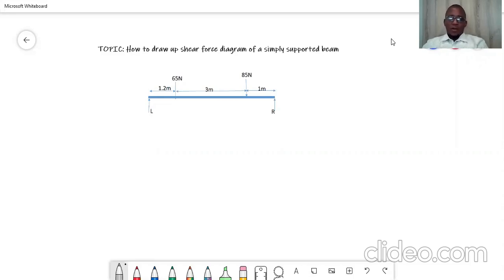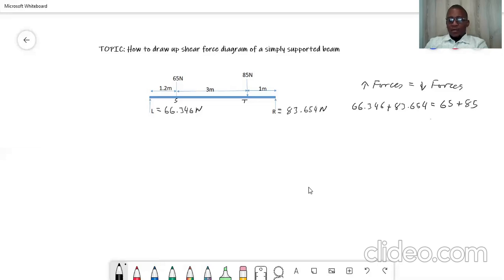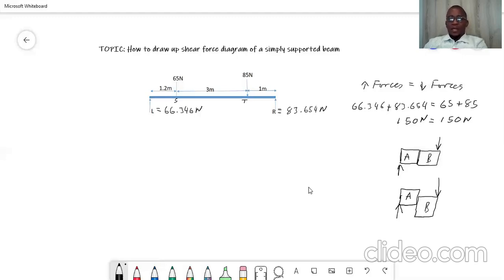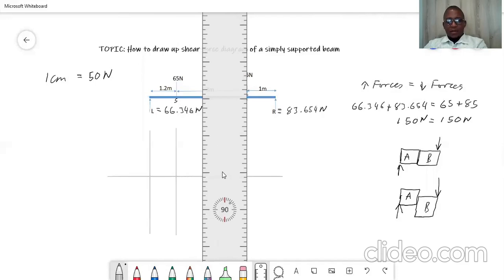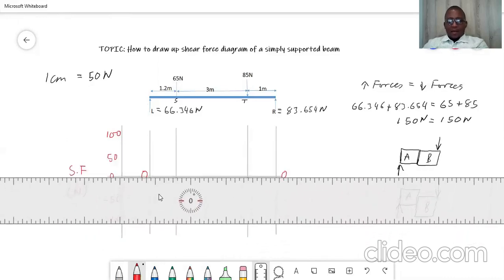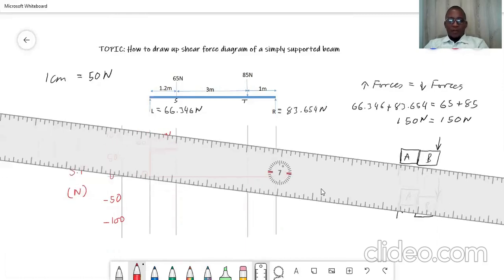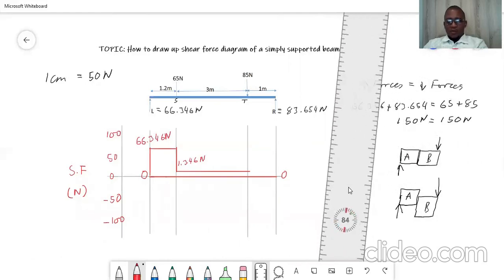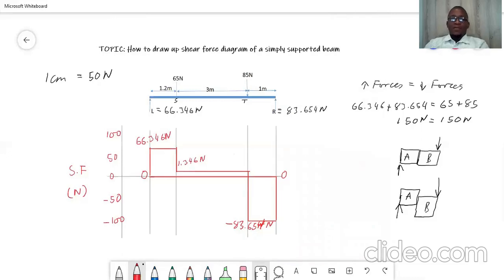how to draw up shear force diagram with supports at the ends of the beam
An easy strategy to draw up a shear force diagram with supports positioned at the ends of the beam.